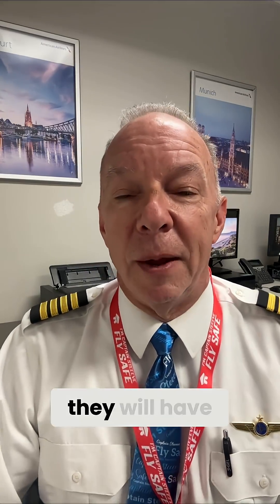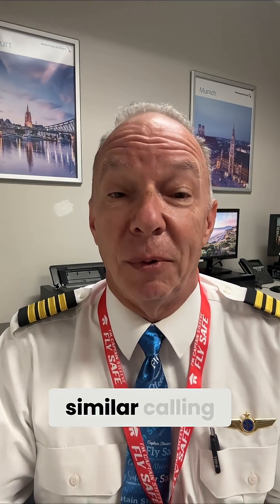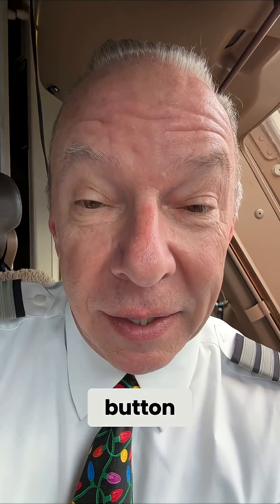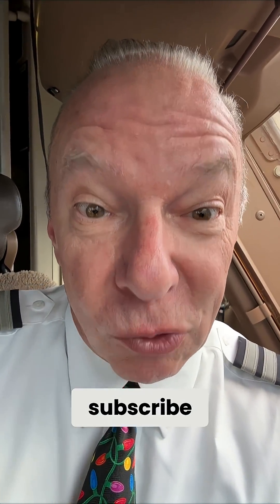Aircraft Call Signs Explained: Origins and Airline Dispatch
Ever wondered where aircraft call signs come from? We explore personal initials, N-numbers, and how airline dispatch uses call signs tied to destinations. Captain Steve explains!